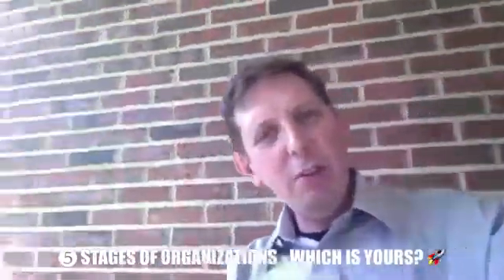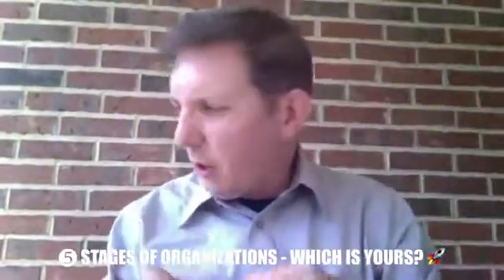After demonstrating how to prepare & drink South American tereré, I get down to business. There a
After demonstrating how to prepare & drink South American tereré, I get down to business.

There are 5 types of organizations, the BEST ones pass beyond the other stages. People JOIN organizations but they QUIT people. Regardless of where YOUR team is, I will show you how to get to the next stage - and where you ULTIMATELY want to be.